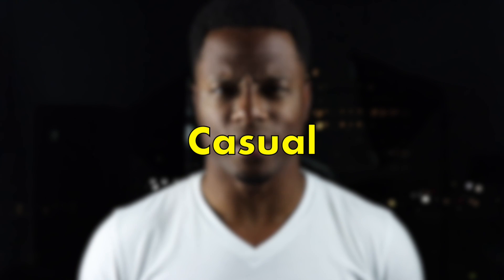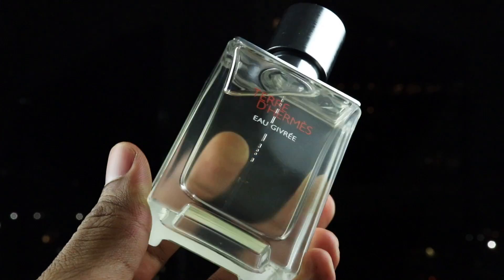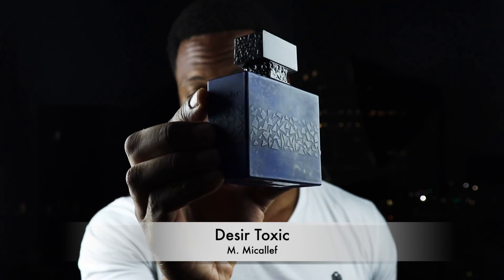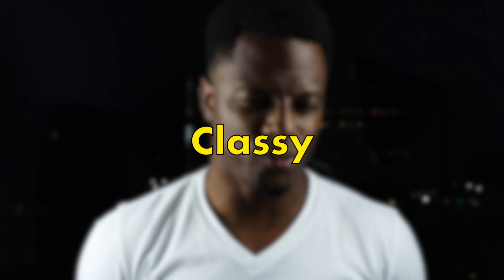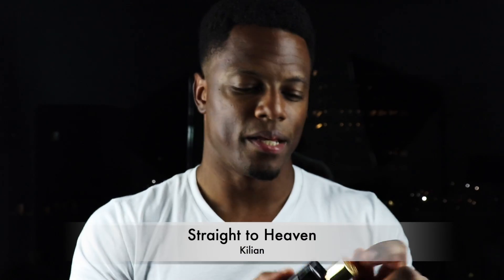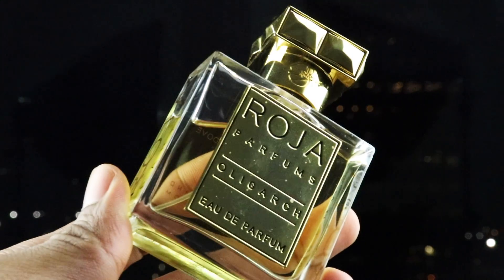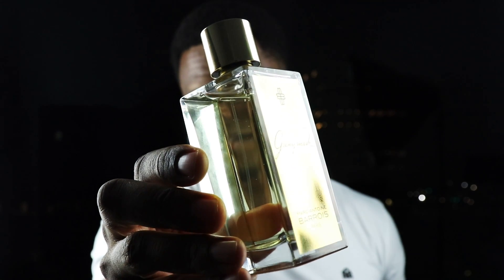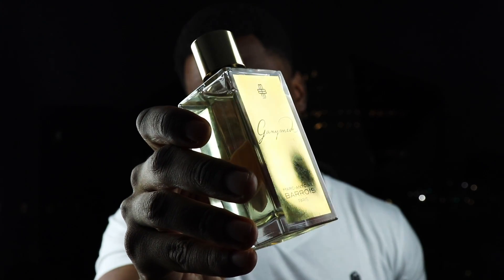My 5 "PERFECT" Fragrances (All Occasions Covered)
As you can already surmise, there is no one "perfect" fragrance for every person...in fact, there may not even be one perfect fragrance for any one person, once you start trying a variety of fragrances out there (I did a whole video about this recently).

However, if you have even a modest collection, I'm sure you could choose a "perfect" fragrance for each of the following occasions:

1. Casual
2. Fun/Night-Out
3. Classy
4. Professional
5. Oddball (a fragrance you love that many people don't)

In this video, I'm sharing my prime choice for each of these categories!

Links to check out the fragrances mentioned are below!

Kilian Straight to Heaven:
Great price at Jomashop:
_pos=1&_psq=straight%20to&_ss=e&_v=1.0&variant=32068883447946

Roja Parfums Oligarch:
This one is currently discontinued--it could return at some point!

M.A.B. Ganymede:
Please consider supporting me by joining the Fresh Fam!